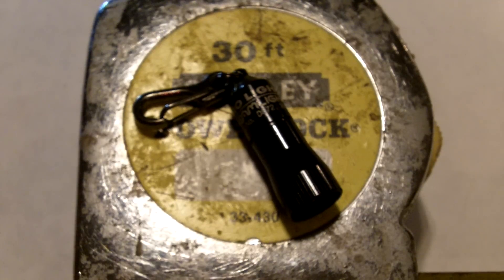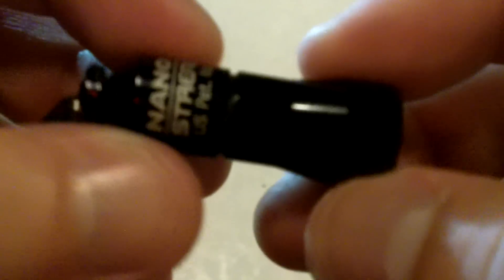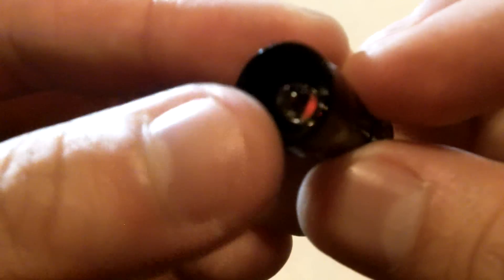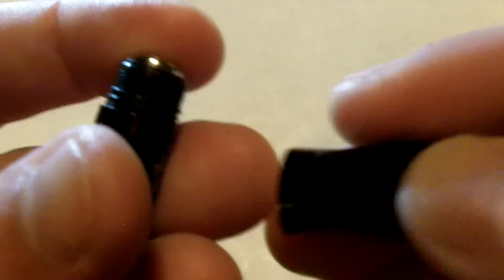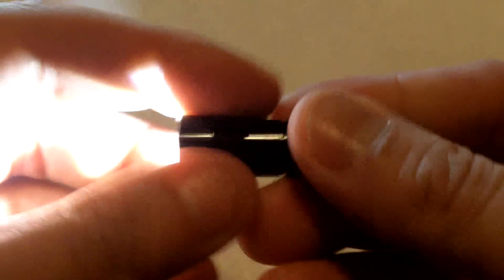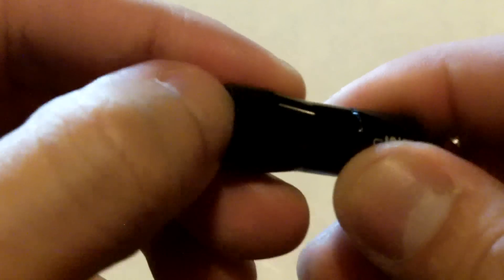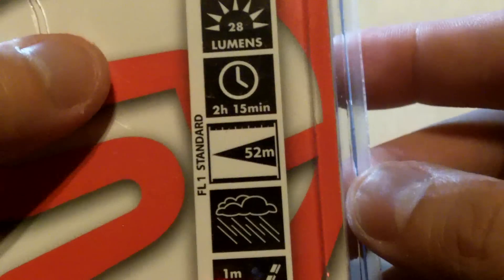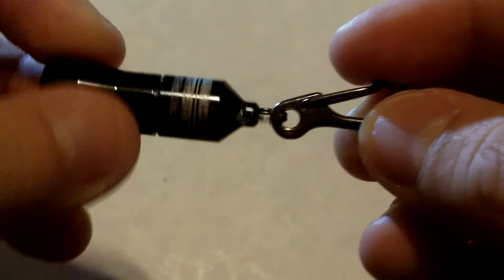Clutch Reviews: Streamlight Nano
Rdclutch reviews the Streamlight Nano and discuss ANSI/NEMA Fl-1 2009 standards.